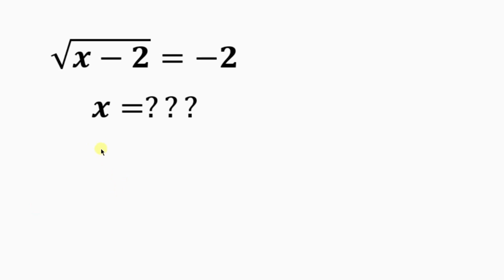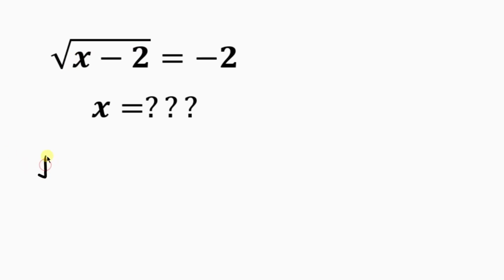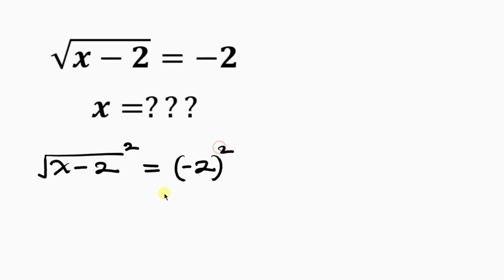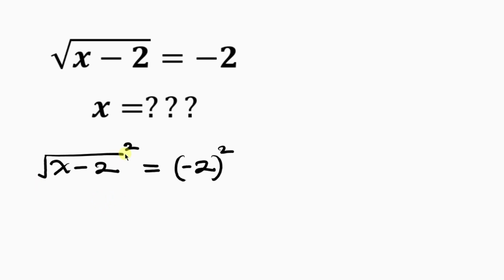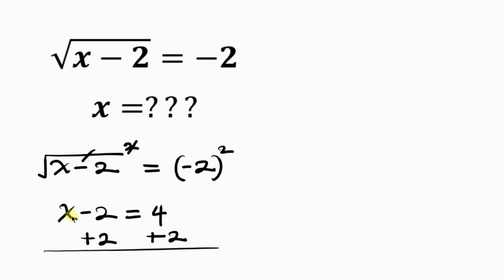Be careful, this question is not as easy as you think!!!